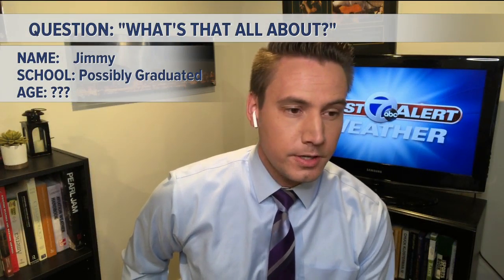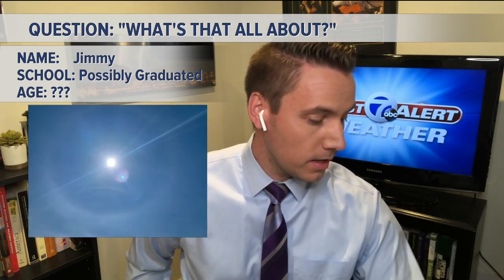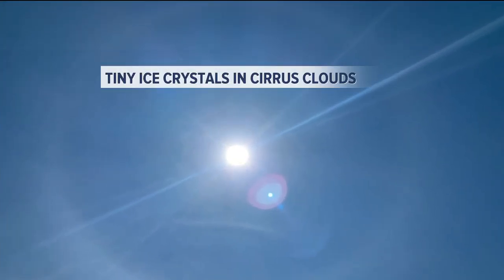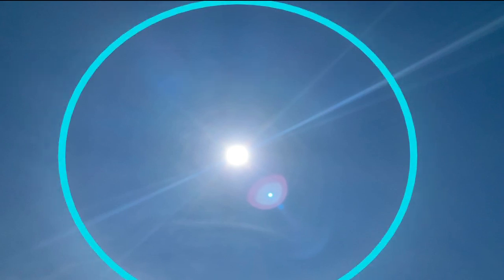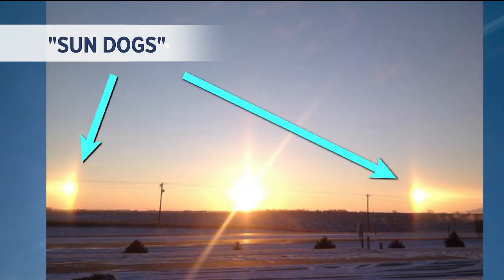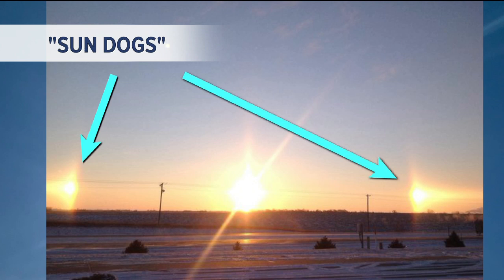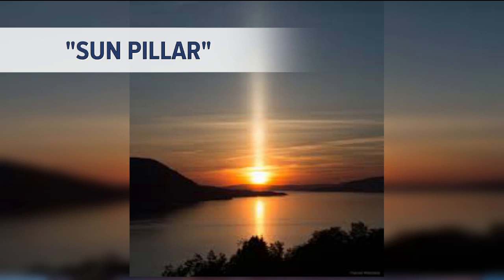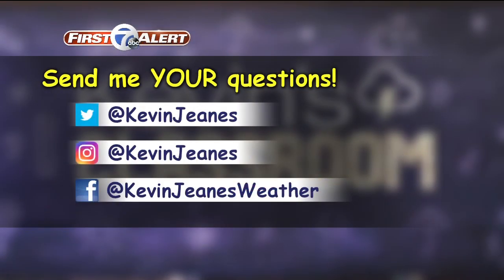Kevin's Classroom: Halo around the sun